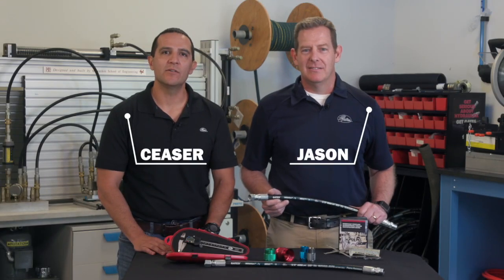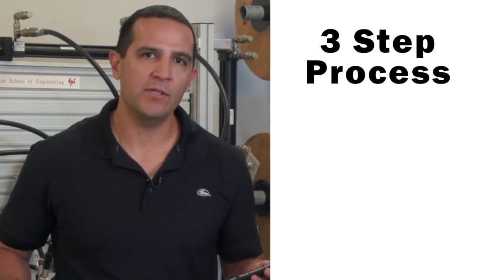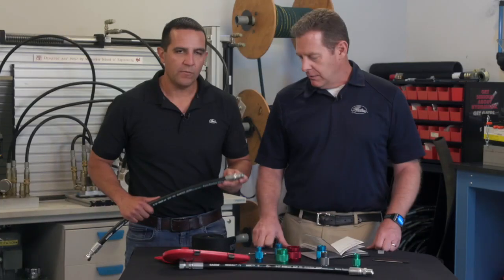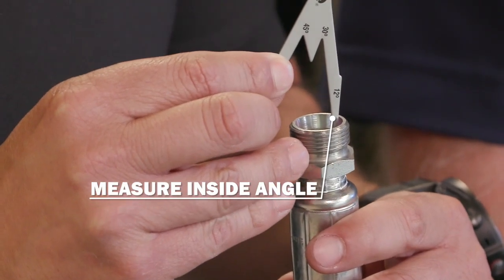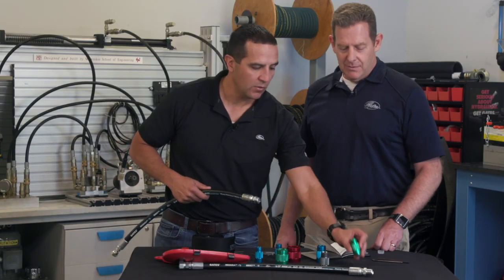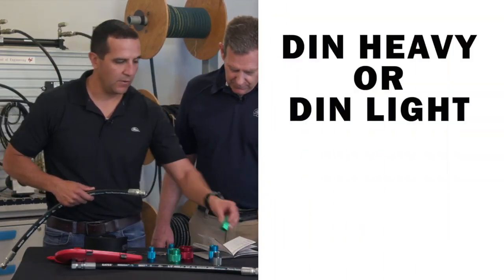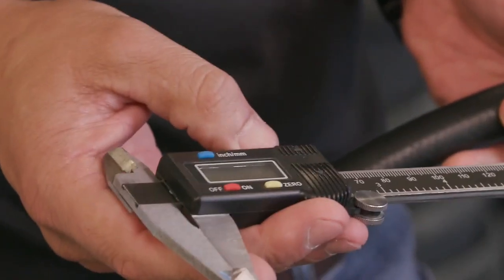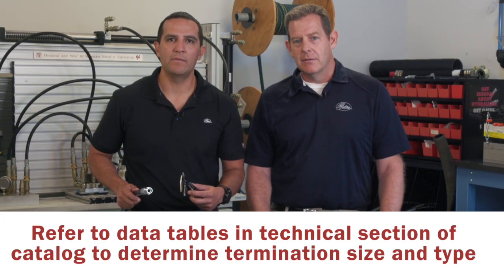Thread Identification - Metric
In this video, our Gates hydraulics experts go through the process of identifying the thread on a Metric seal type.

To identify seals remember this termination process:
1. Identify how it seals
2. Do a visual identification to identify if the thread is male or female
3. Measure the mated angles
4. Measure the Threads

Want to learn more about Gates Hydraulics?